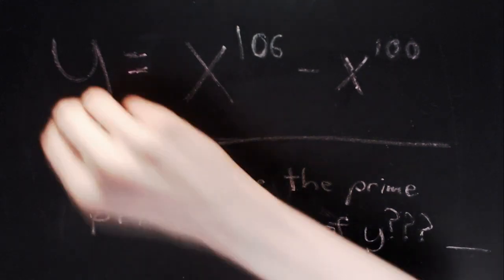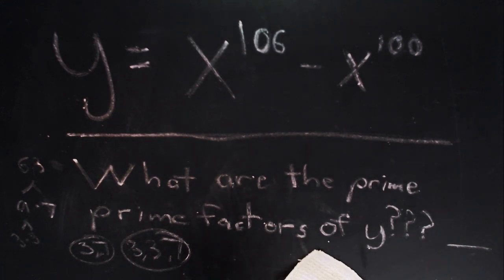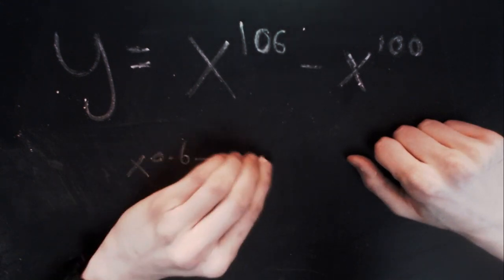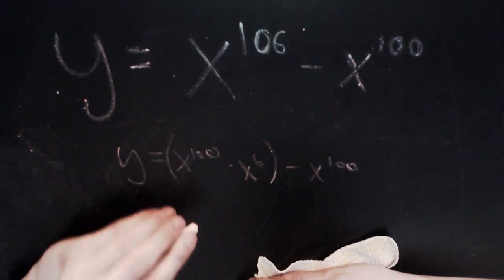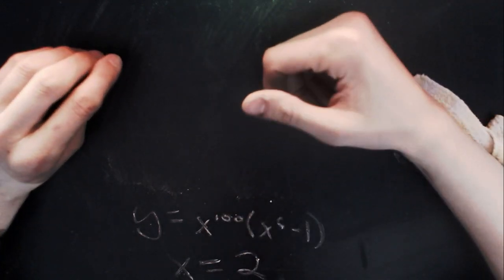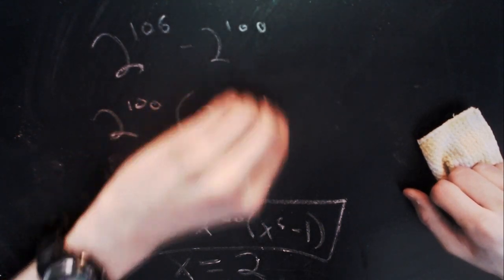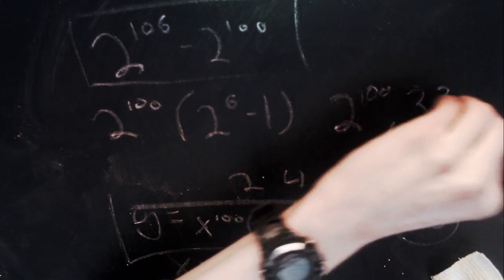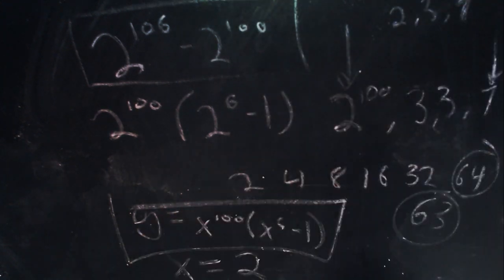GRE Math practice: Exponents! - How many prime factors of y?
Let's walk through a practice GRE exponents problem and see how to solve it in the fastest way possible.

GRE math practice questions.

GRE prime factors practice problems